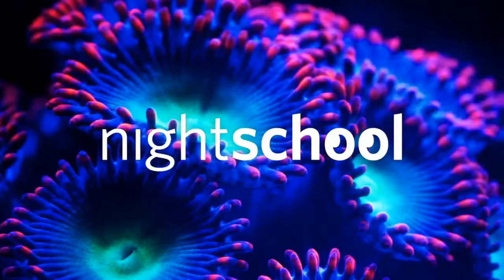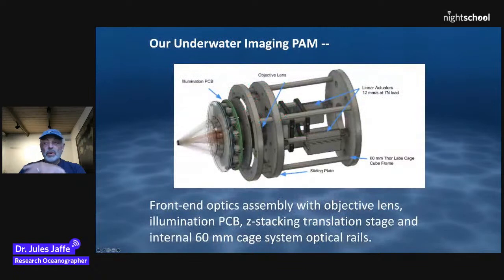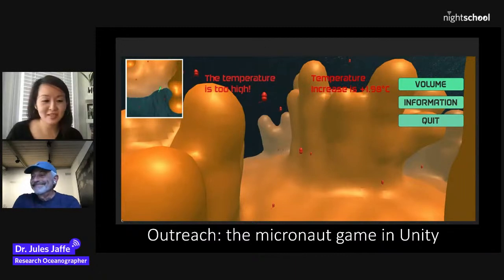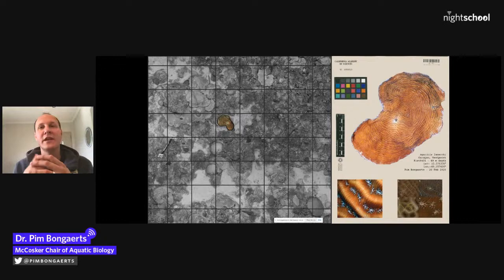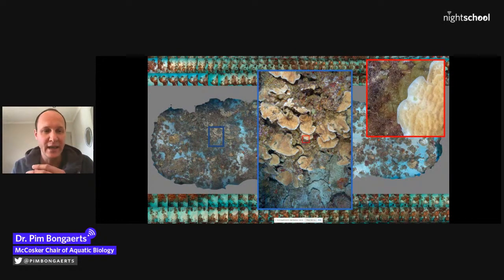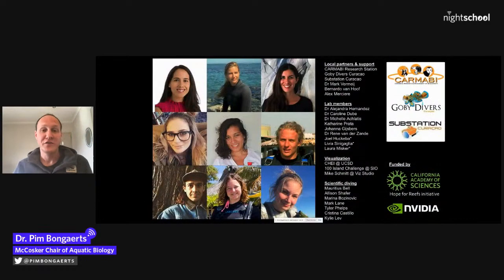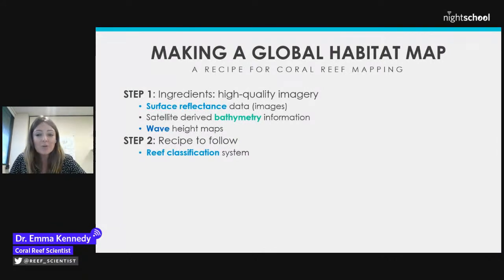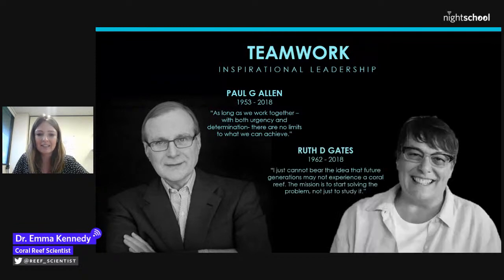NightSchool: Hi-Res Reefs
From high-res satellite images to detailed 3D reconstructions to remote-controlled underwater microscopes, coral reef research is at the cutting-edge of technology. Learn about several of these exciting projects and meet scientists and engineers finding new ways to look at these critical and complex ecosystems.

In order of appearance:
• It’s time for adventures in microscopy with Dr. Jules Jaffe, Research Oceanographer at UCSD’s Scripps Institution of Oceanography. He’ll unveil the lives and styles of coral anatomy and physiology, and demonstrate the use of several microscopes—some in the lab and some underwater—to highlight the micro-world of corals.

• Check out a digital reef with Dr. Pim Bongaerts, the Academy’s McCosker Chair of Aquatic Biology. His lab focuses on coral conservation genomics—or "reefscape genomics”—using advanced underwater 3D imaging to study the ecology of coral reef organisms and their ability to deal with changing ocean conditions.

• Now you can see reefs from space! Join research scientist Dr. Emma Kennedy as she talks about the advances in satellite imaging and processing power that has finally made the goal of mapping the planet’s coral reefs achievable. Learn how the Allen Coral Atlas is delivering state-of-the-art tools to support coral reef science, monitoring, and conservation.

All NightLife virtual programming is intended for audiences 21+.

Help us recover, rebound, and rebuild as we safely reopen to our guests at limited capacity. —we're grateful for contributions of any size. Thank you!